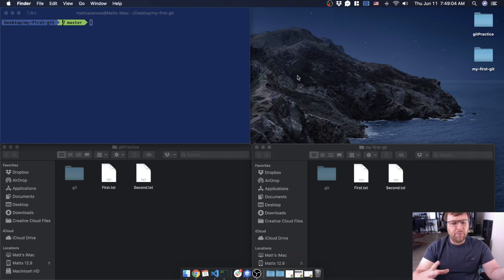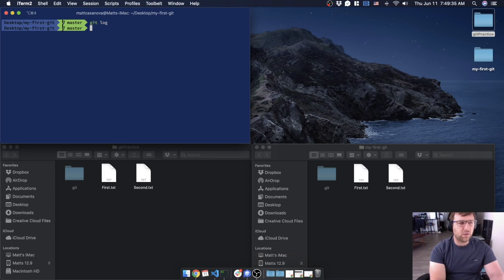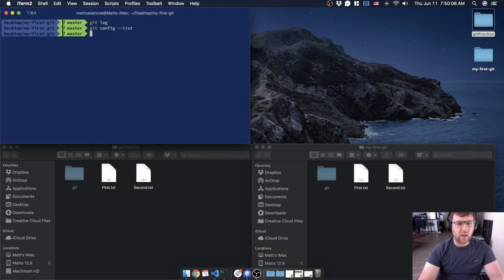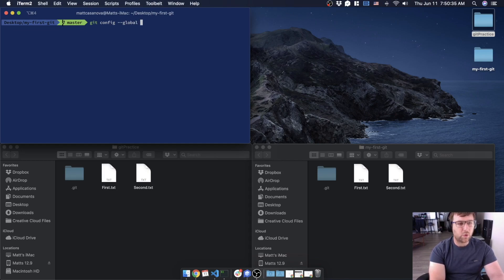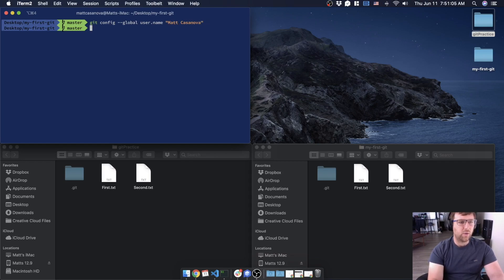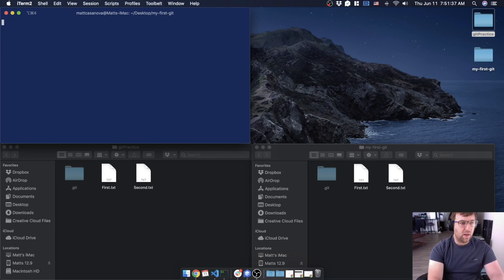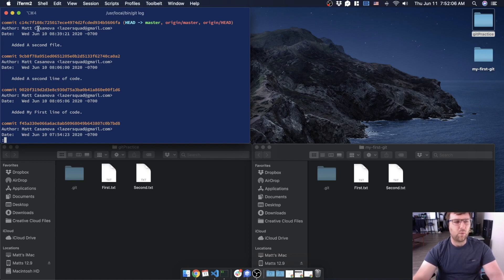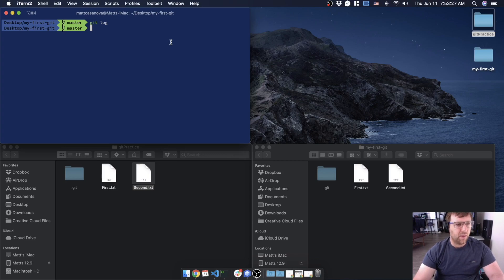Git Basics - Lesson 6 - Git Config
Learn the basics of using git source control from the command line.  This includes adding files, staging, and pushing to a remote like github.com

This includes adding files, staging, and pushing to a remote like github.com